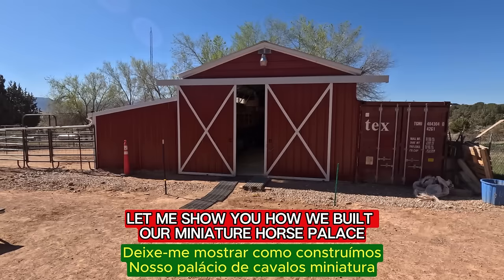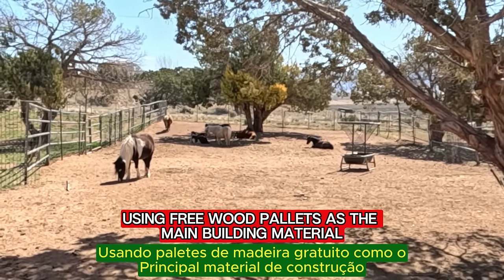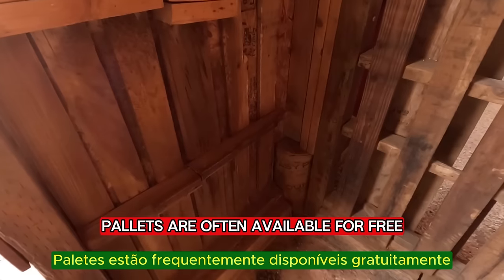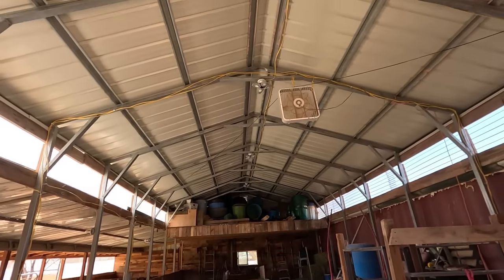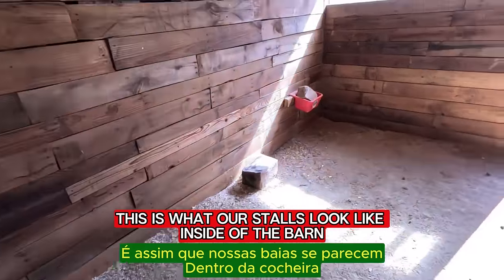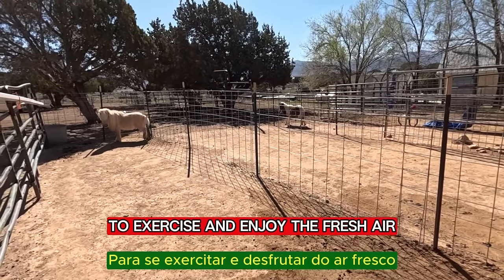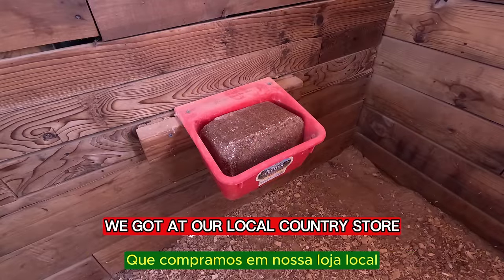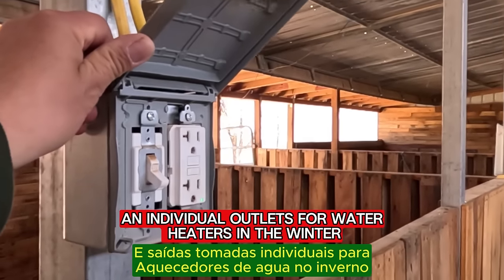DIY Building a Mini Horse Barn with Pallets & Repurposed Wood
Welcome to Baybeka Ranch Cedar City Utah Farm, where we're embarking on an exciting DIY adventure to build a cozy mini horse barn using pallets and repurposed wood! If you're a farm life enthusiast or an animal lover seeking to provide a comfortable shelter for your four-legged friends, you're in the right place.

Follow along with us as we transform simple materials into a functional and visually appealing barn for our miniature horses. With a focus on sustainability and budget-friendly solutions, we'll show you how to create a charming space that your horses will love.

Throughout this video, you'll witness the entire process from start to finish, from gathering materials to putting the finishing touches on our barn. Get ready to be inspired and learn how to turn humble pallets and repurposed wood into a haven for your beloved animals.

Join us on this outdoor living adventure as we demonstrate our passion for animals and sustainable living practices. Let's get building and make some happy horses! 🐴✨